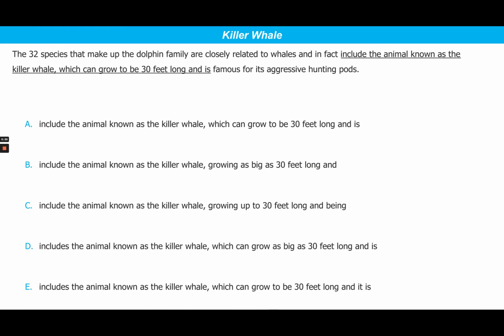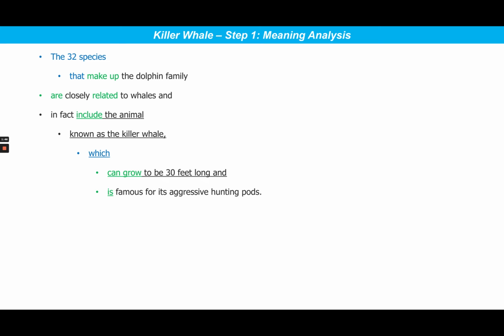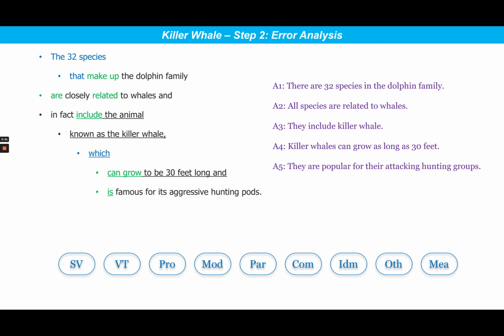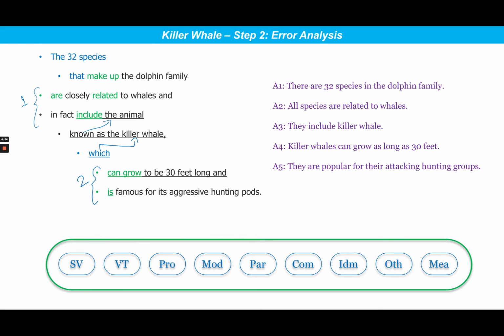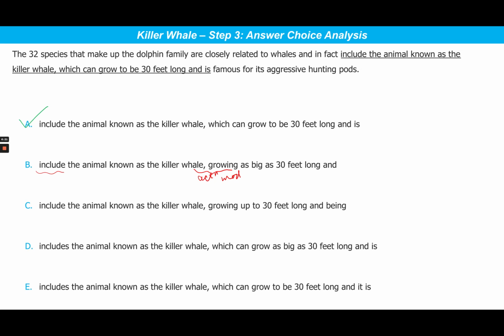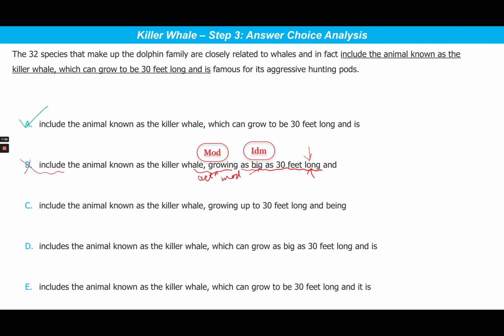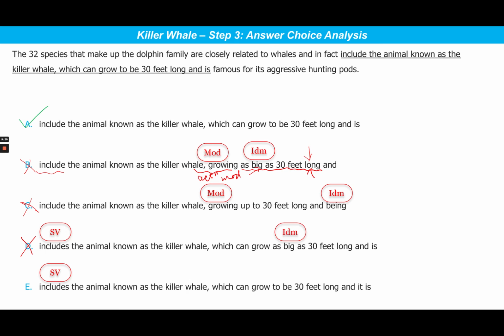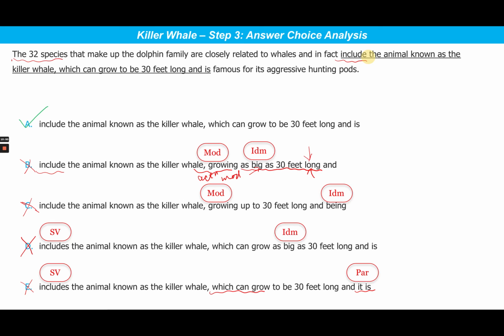700-level GMAT SC question explained - Killer Whale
Shraddha solves one of the most challenging GMAT​ SC questions from the Official Guide. Question created by the GMAC.

She analyzes the 5 answer choices and arrived at the correct choice through 3 steps:

Step 1: Meaning analysis
Step 2: Error analysis
Step 3: Answer choice analysis

📝 The difficulty level of this question is High.

The 32 species that make up the dolphin family are closely related to whales and in fact include the animal known as the killer whale, which can grow to be 30 feet long and is famous for its aggressive hunting pods.

(A) include the animal known as the killer whale, which can grow to be 30 feet long and is

(B) include the animal known as the killer whale, growing as big as 30 feet long and

(C) include the animal known as the killer whale, growing up to 30 feet long and being

(D) includes the animal known as the killer whale, which can grow as big as 30 feet long and is

(E) includes the animal known as the killer whale, which can grow to be 30 feet long and it is

Are you planning to take the GMAT❓ Start your GMATPreparation​​ with the most reviewed online GMAT prep company on the GMAT Club. We have more than 2000+ reviews.